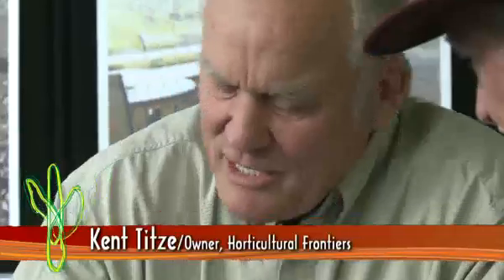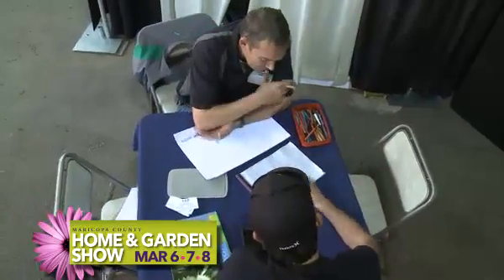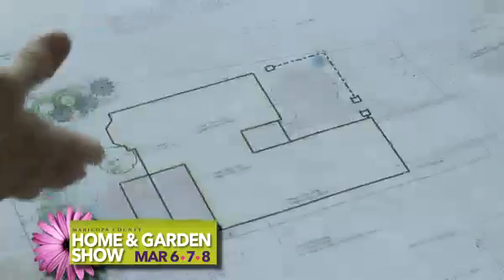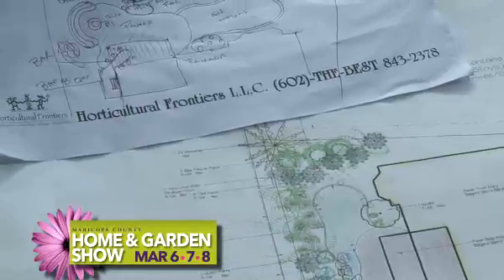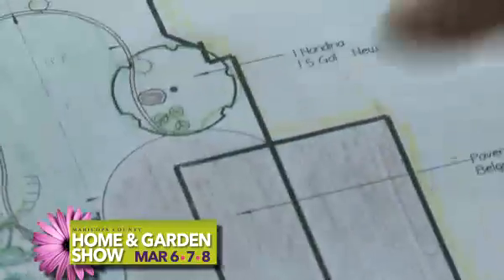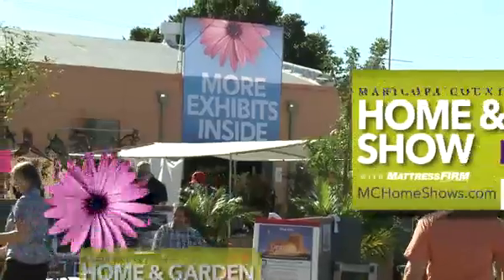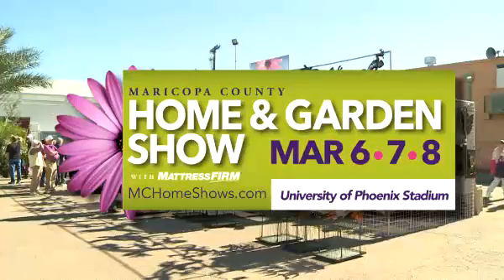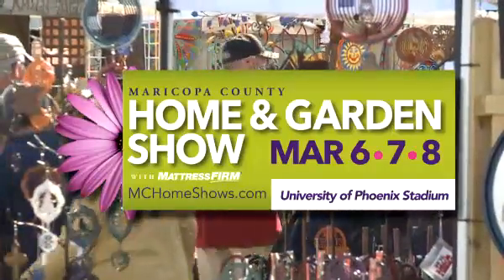Meet the Vendors: Horticultural Frontiers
Learn about how Horticultural Frontiers can help you at all of the Maricopa County Home Shows!